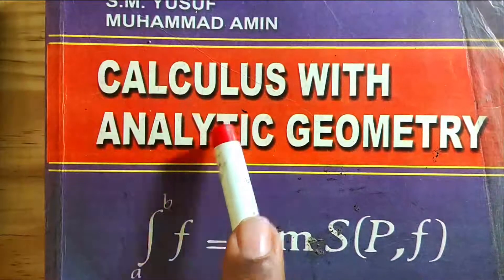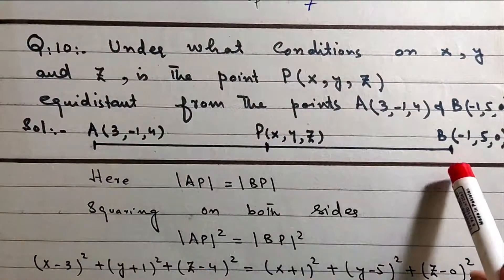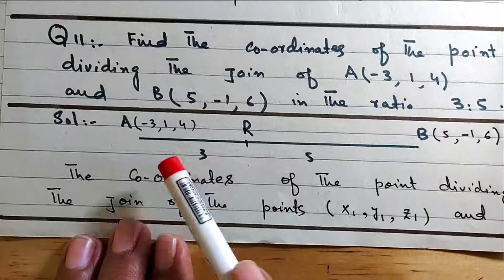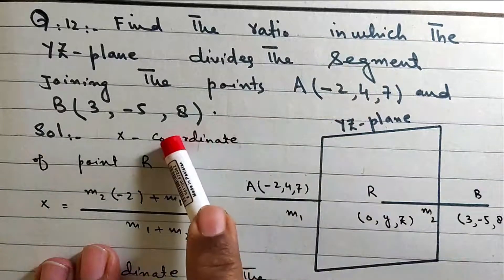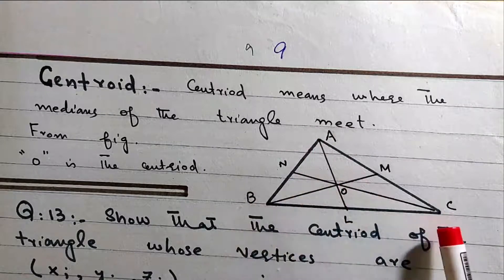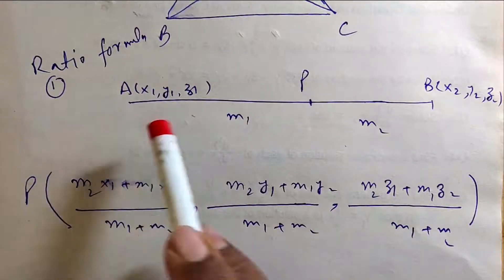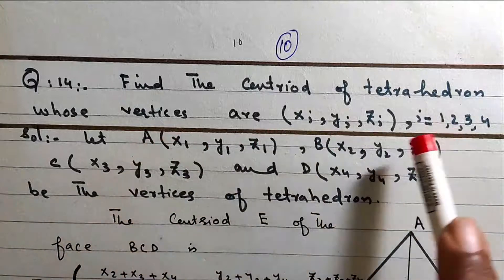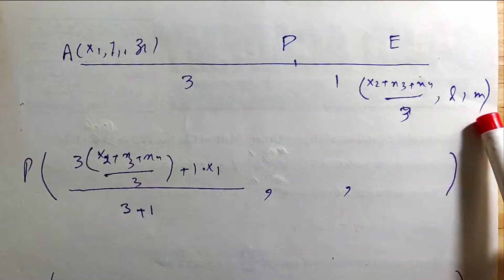BSc & BS(HONs)CHAP 8 (ANALYTIC GEOMETRY OF 3 DIMENSION) Calculus with analytical geometry. LECTURE 2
This video is specially made by PROF SAJID YASEEN for BSc & Bs(HONs) students ... from CALCULUS WITH ANALYTICAL GEOMETRY ...  Questions can be asked in comment section or you can text or call on this no. (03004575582) for any question related maths.